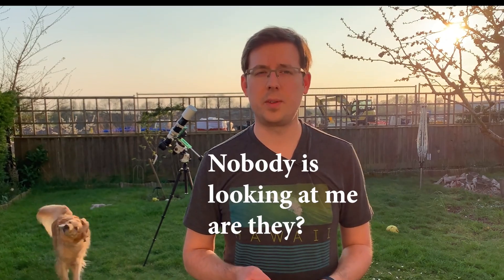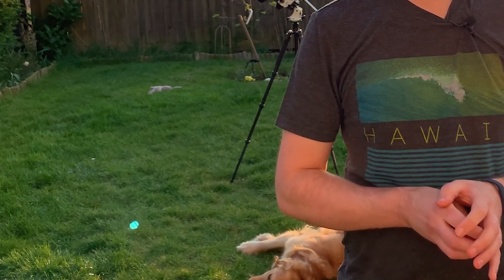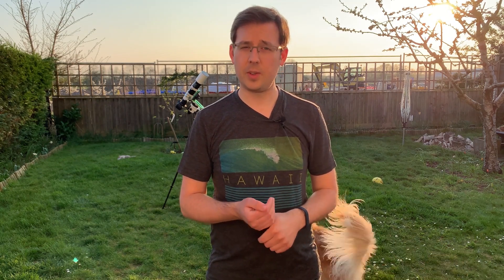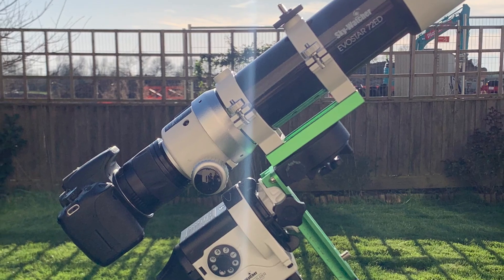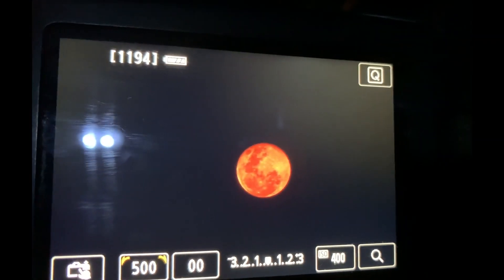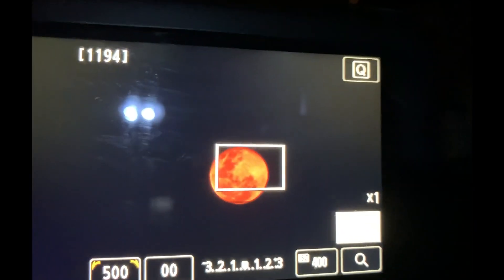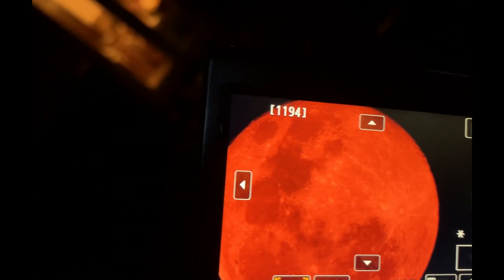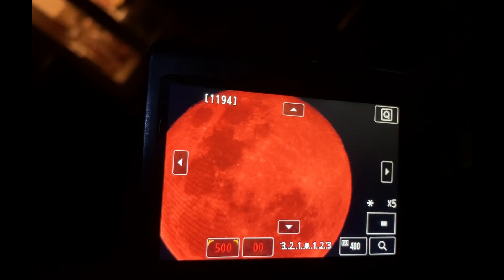Let's Photograph the Moon with a Telescope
Taking a photograph of the full moon with a telescope is a hugely rewarding experience. However, you don't need fancy equipment to photograph the moon, you can just use your smart phone! This is what makes the moon a perfect astrophotography target, it's accessible to anyone!

In this video I give an overview of my process of imaging the moon using my Sky-Watcher Evostar 72ED DS-Pro and Sky-Watcher Star Adventurer.